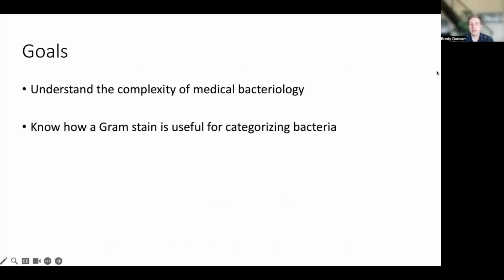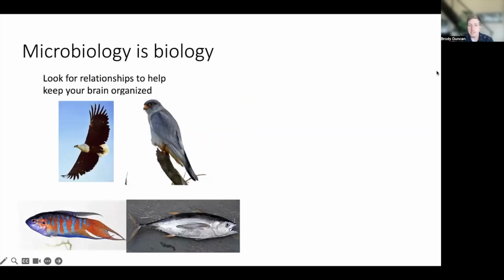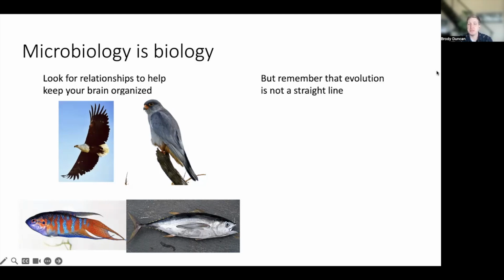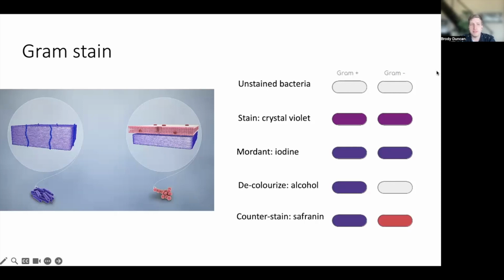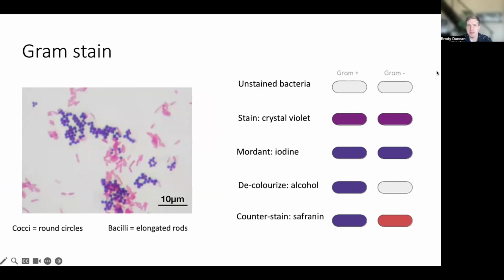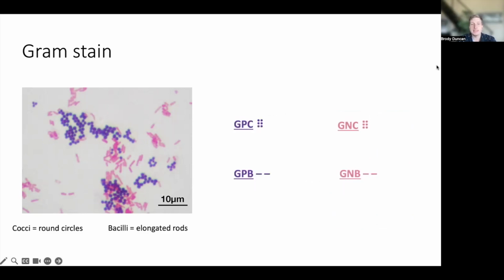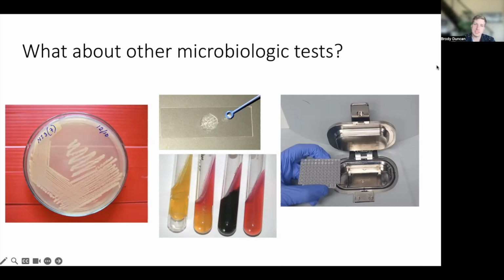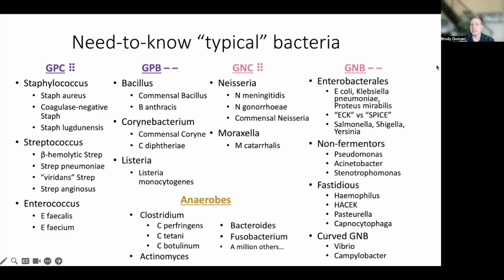Intro to Bacteriology | Med Micro for Med Students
Understand the complexity of medical bacteriology, and learn how a Gram stain is useful for categorizing bacteria.

Lecturer: Dr. Brody Duncan, Dept of Pathology and Molecular Medicine, McMaster University
Video Editing: Hudson Coulls